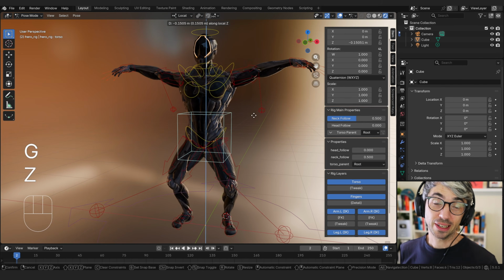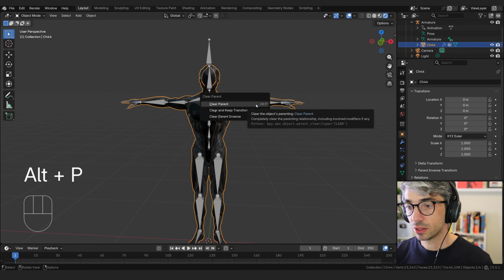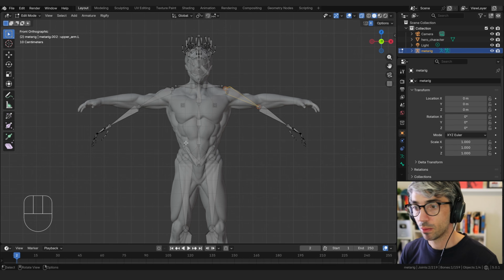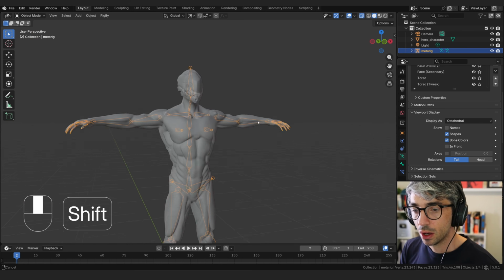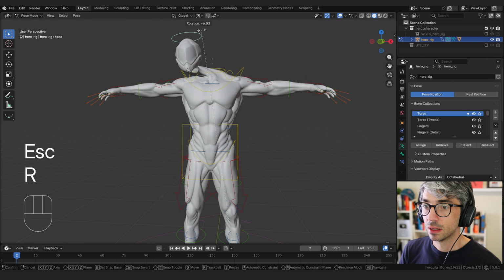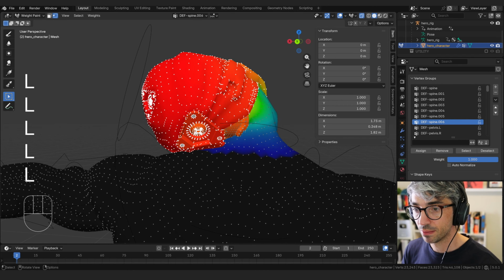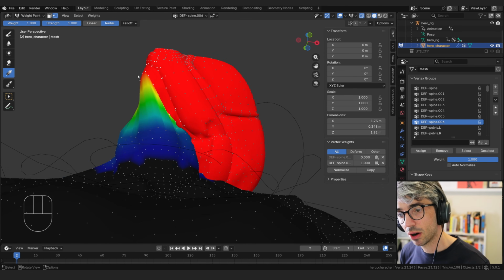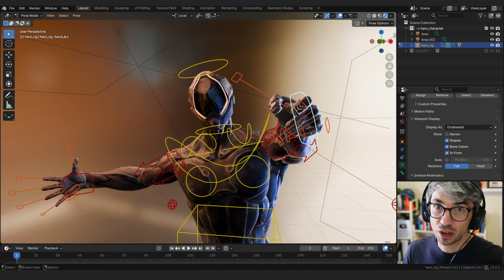How To Use Rigify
Blender Tutorial:

In this tutorial we go over how to use rigify to quickly rig characters in blender.